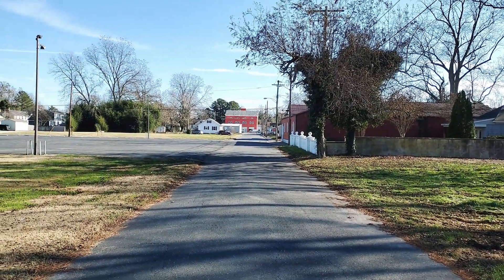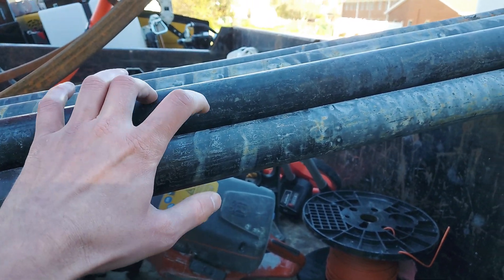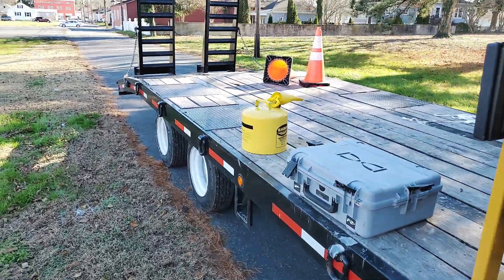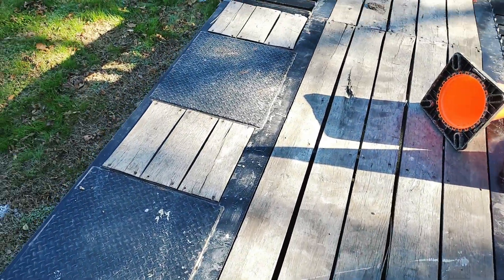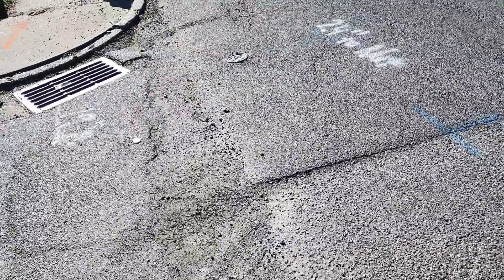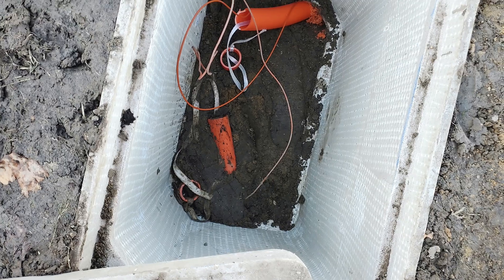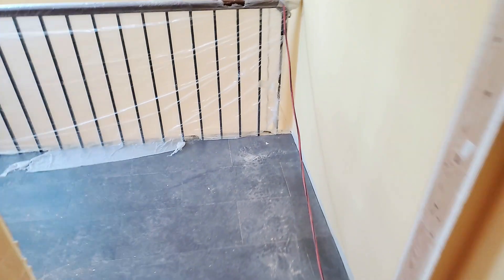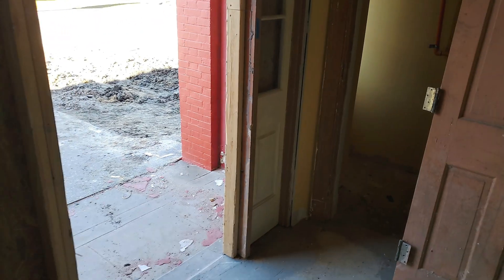New Simple Fiber POP tour in Pocomoke MD and Drilling in 700ft of conduit + vaults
This is a new build we are working on now in Pocomoke MD about 30 miles from our Core.  Deploying GPON and XGSPON on this build we will dual stack that on the same fibers.  Additionally will offer dark fiber and 25G DIA on a BIDI optic as options.  Running DWDM back to a POP 15 miles away ultimately creating a ring around Worchester MD.  This will allow us to deliver the fastest, lowest latency and most reliable internet service to Pocomoke MD and Snow Hill MD over the DOCSIS provider in town.